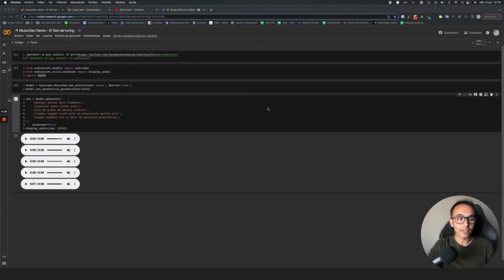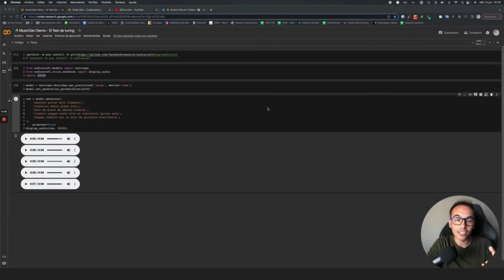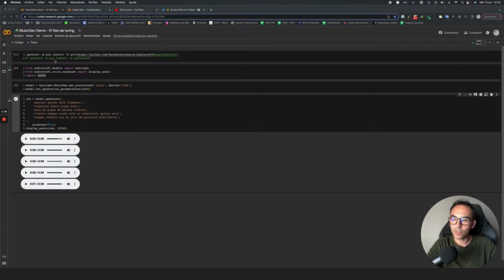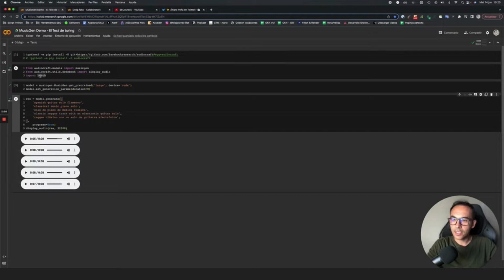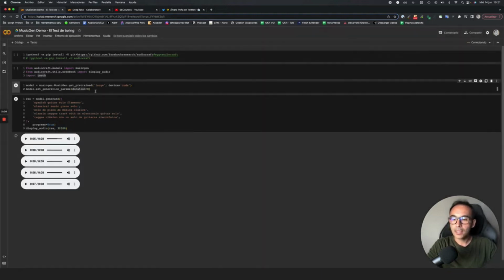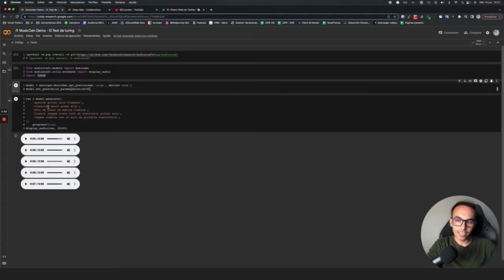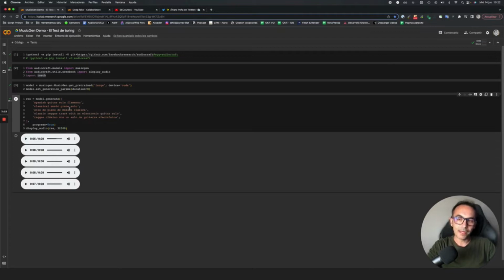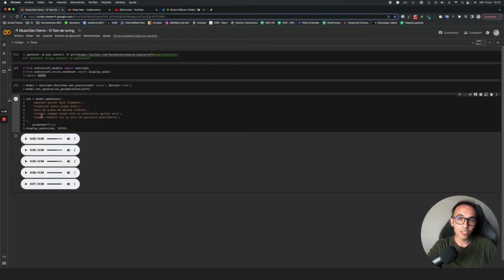How to create music with AI thanks to Meta's MusicGen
In this video, we show you how to create music using the artificial intelligence of Meta's MusicGen, a tool that allows you to generate music automatically.

MusicGen allows you to generate music without vocals in various genres. However, there are some limitations to keep in mind, such as the fact that the model has been trained using English descriptions only.

Therefore, it is important to give the model instructions in English to ensure quality.

Our script makes it easy and in the video we explain how to deploy it to create music for your content.